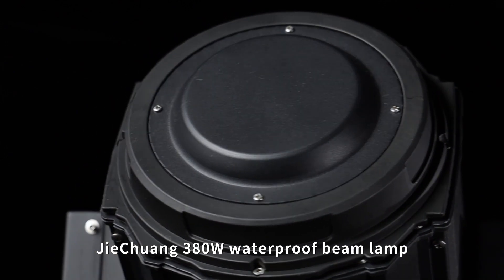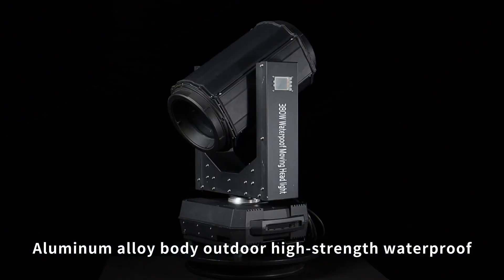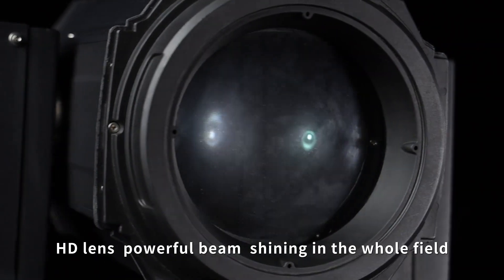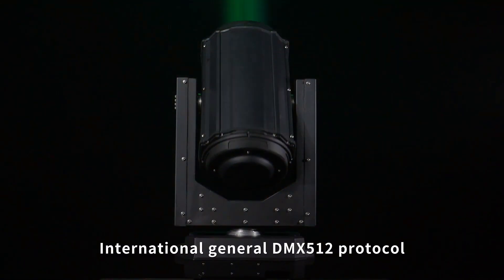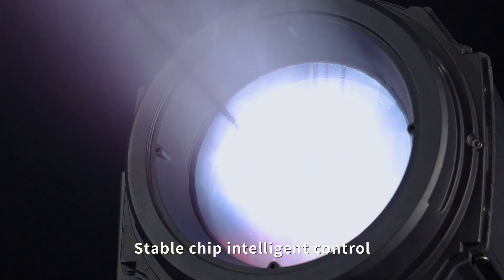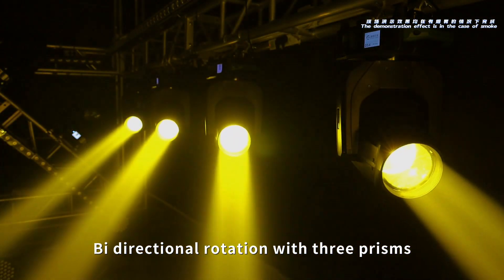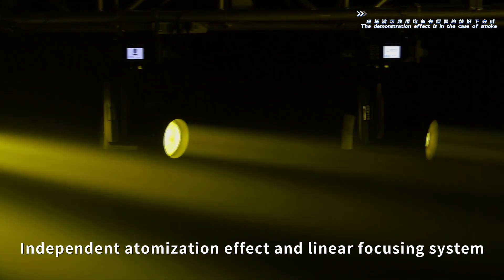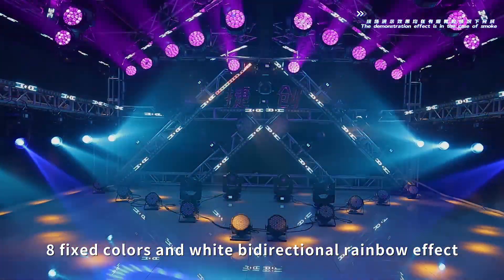380W Waterproof Beam Light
JCLIGHT is one of the Top5 stage lighting manufacuture in China since 2005.  we have independent R&D center ,  high level production center and strict QC system .

We endow every light show with high-quality moving head lights to achieve the best stage lighting effects. With more than 1,000 partners worldwide, we provide better stage lighting solutions with project-tailored end-to-end solutions that intelligently solve any lighting challenge.